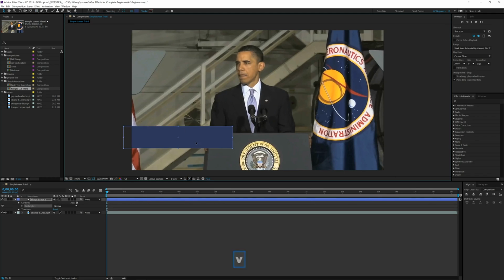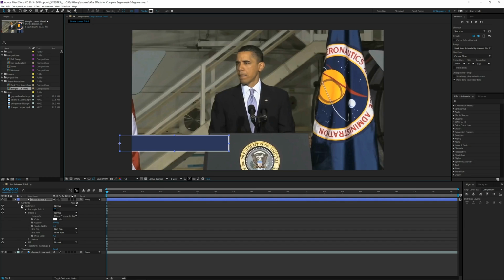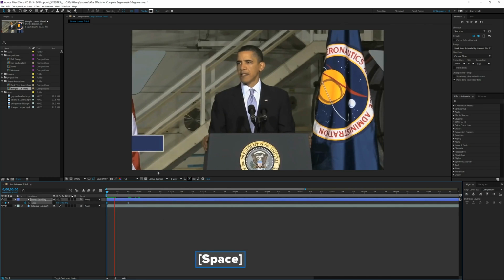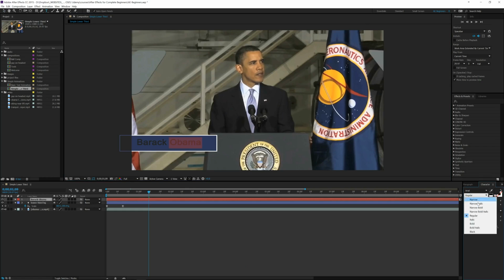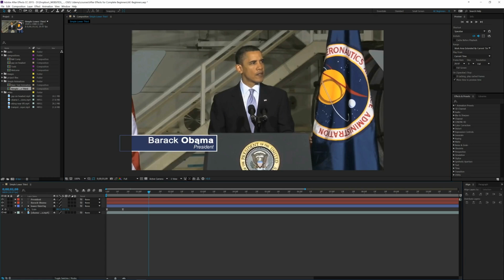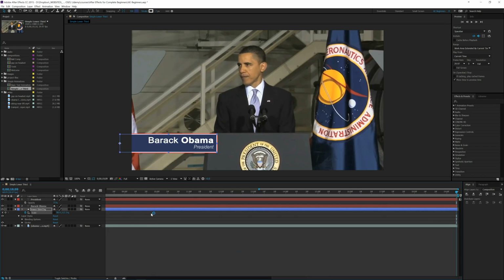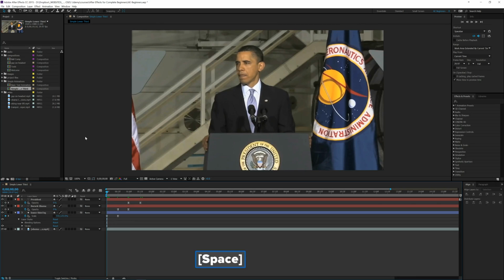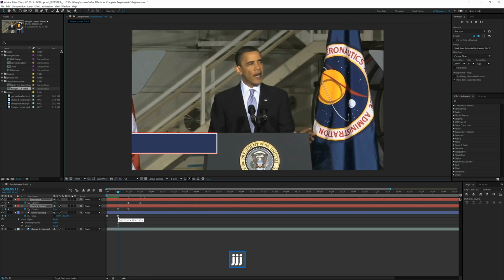35. Lower Third Animation | After Effects for Beginners Course